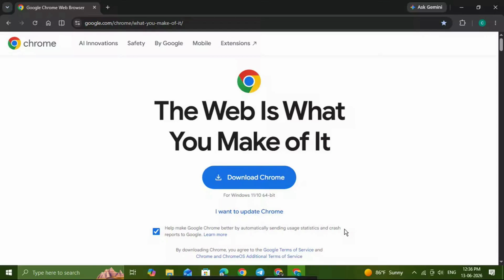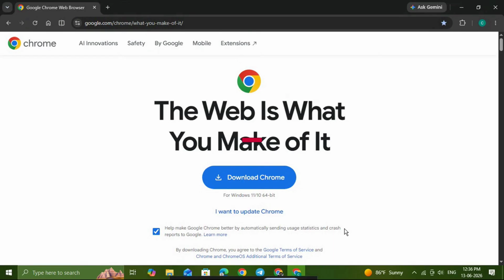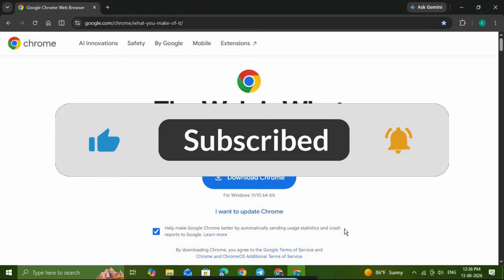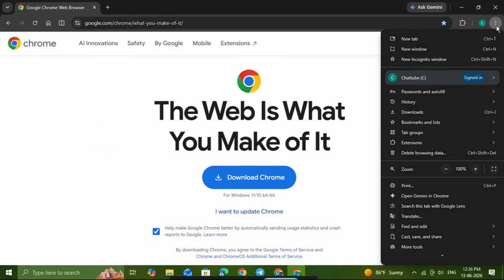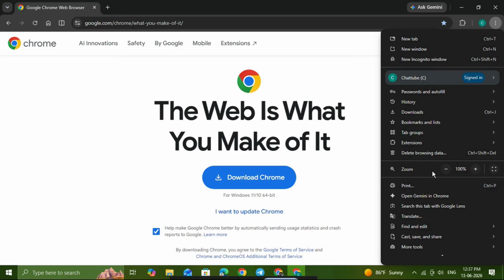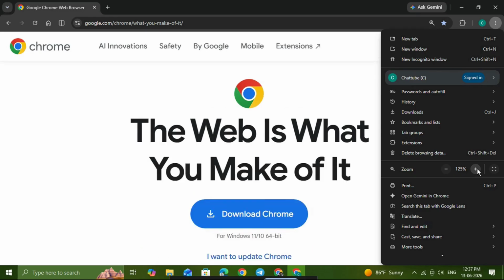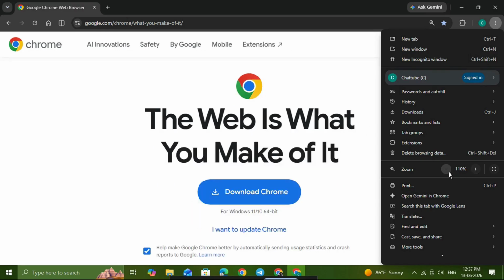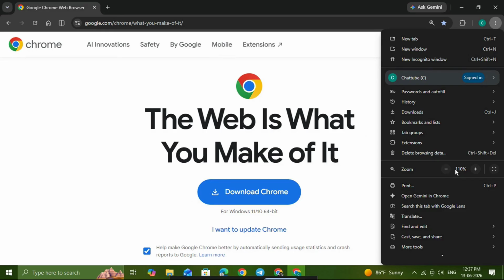How To Use The Zoom Control To Make Text Larger Or Smaller In Google Chrome (Easy Guide)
Learn how to use the Zoom control in Google Chrome to make text larger or smaller in seconds. This quick tutorial shows you how to increase, decrease, and reset zoom back to 100% with ease.

🕚Timestamps:
0:00 Intro
0:12 Open The Chrome Menu
0:24 Find The Zoom Control
0:34 Make Text Larger
0:43 Make Text Smaller
0:52 Reset To 100%
1:01 Recap And Outro

✍️What You'll Learn In This Video:
• How To Open The Google Chrome Three-Dot Menu
• How To Find The Zoom Control In Chrome
• How To Increase Text Size In Chrome
• How To Decrease Text Size In Chrome
• How To Reset Chrome Zoom To 100%
• How To Read Websites More Comfortably In Chrome

💡Pro Tips For Using Chrome Zoom:
• Use Zoom when a website feels too cramped or hard to read.
• Reset to 100% if a page looks distorted after zooming.
• Remember that Chrome zoom applies per website in many cases.
• Use zoom instead of changing your computer display settings for quick adjustments.
• If you need larger text often, combine zoom with browser accessibility settings.